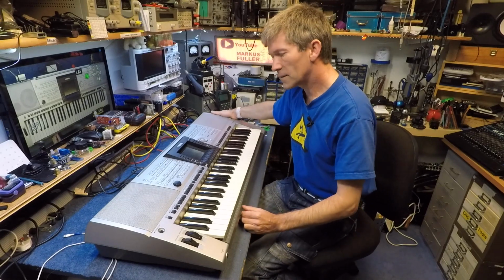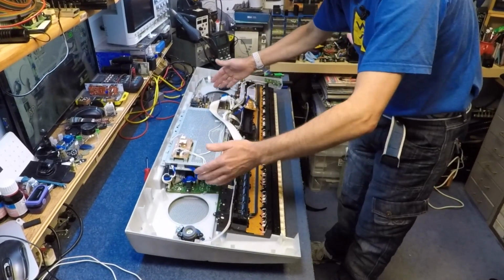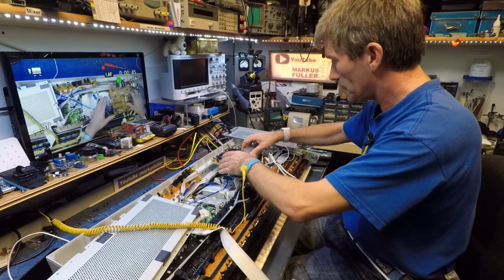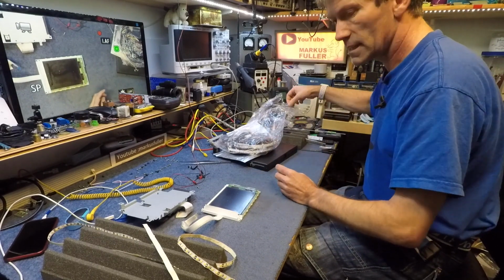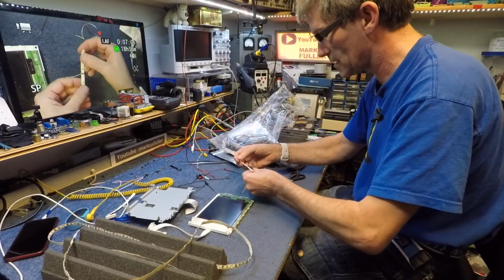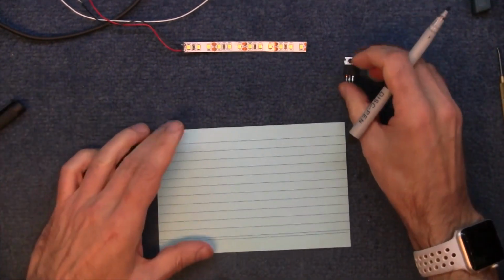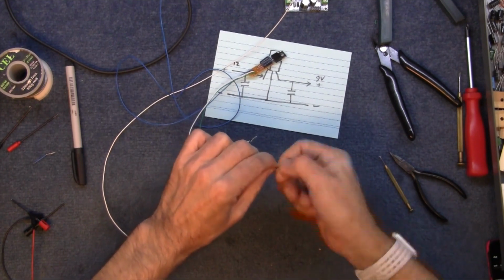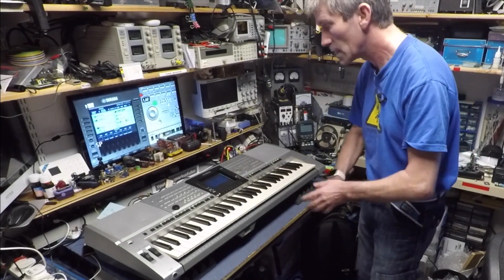How to fix dead LCD backlight and change CCFL to LED on display panels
How to change dead LCD panel CCFL backlight to LED.
This was fixed on a Yamaha PSR-3000 but I have done this many times on several keyboards & other old CCFL and electroluminescent displays. The music played at the end of the video is Yamaha's built in Demo from the Yamaha PSR-3000 keyboard.